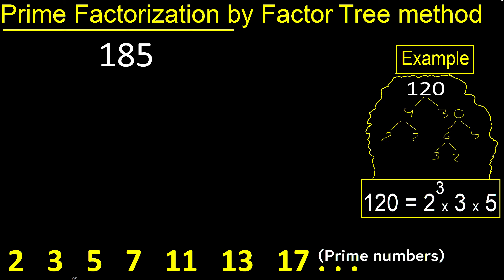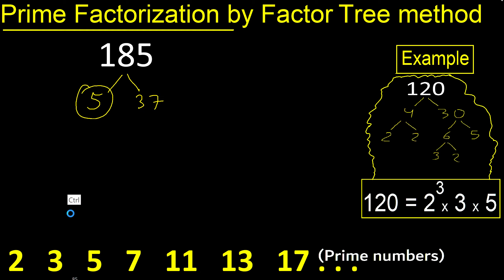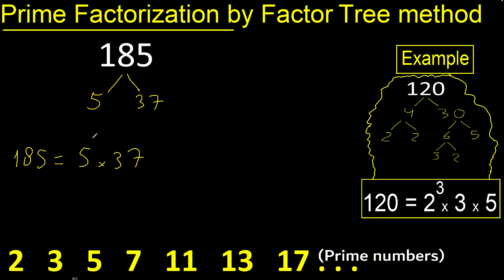Prime factorization of 185 by factor tree method . Factor tree of 185 . How to find prime factors